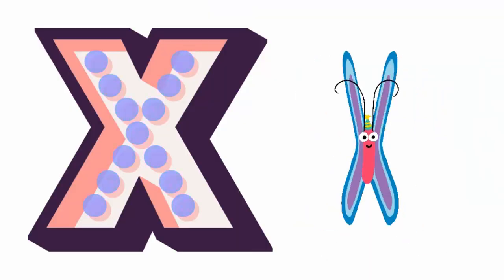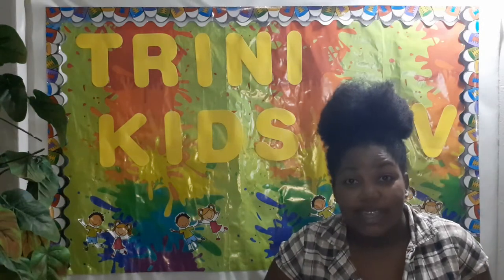Preschool Circle Time 20/11. Xx. Creating Finger Hockey game. National Children's Day.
Preschool Circle Time using the Ministry of Education Curriculum. Creating a finger hockey game for Universal Children's day.